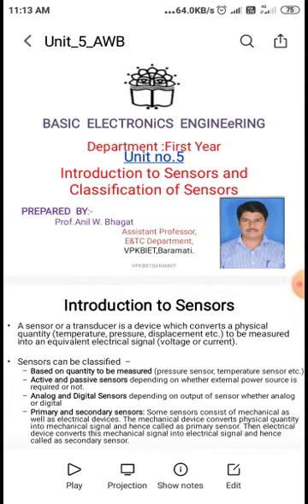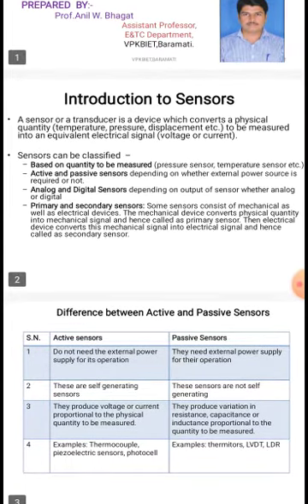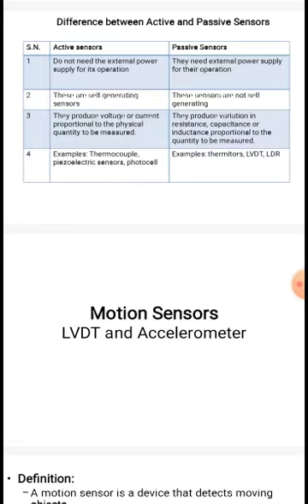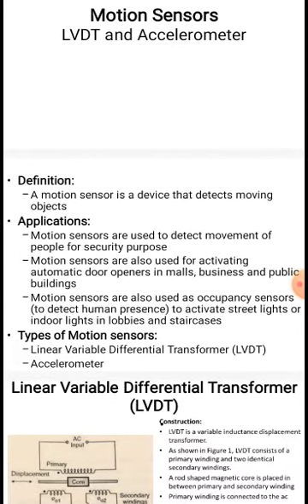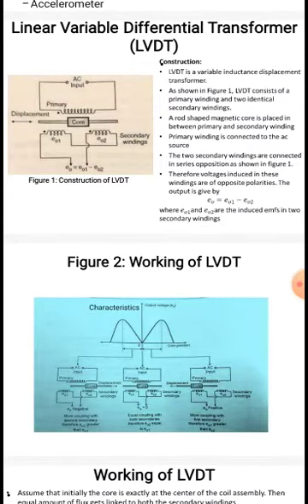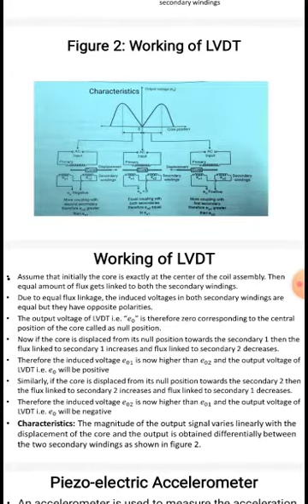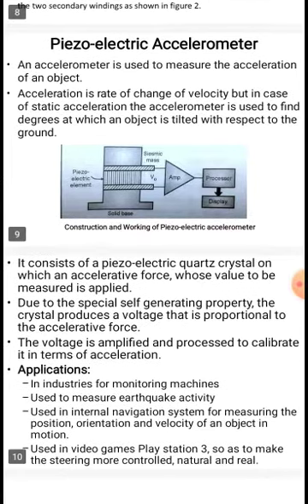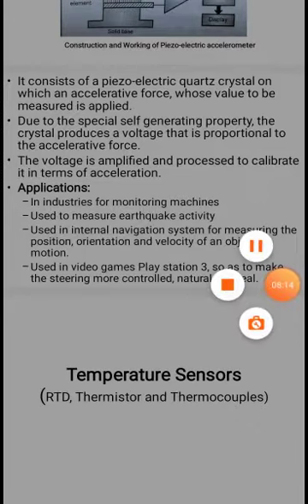Introduction to sensors